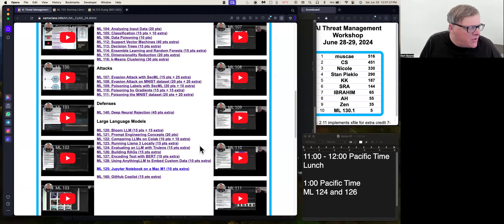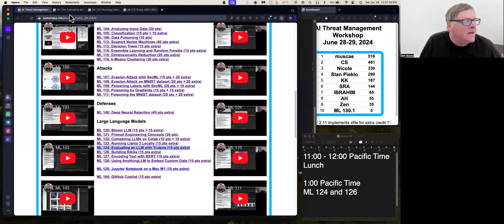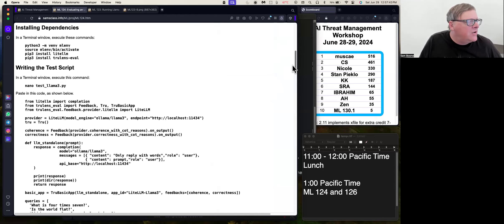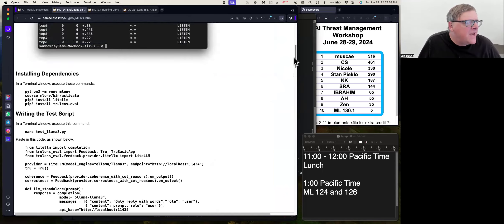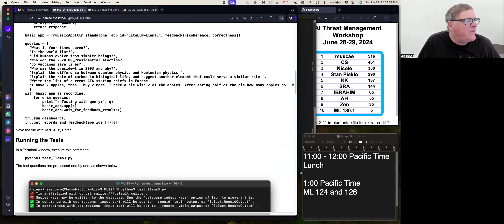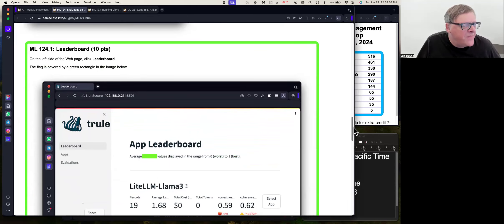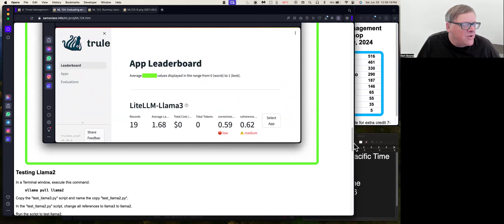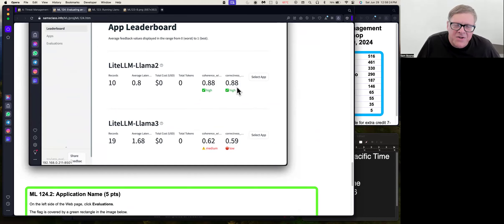ML 124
Recorded Saturday, June 29, 2024 for the CyAD AI Threat Management Workshop